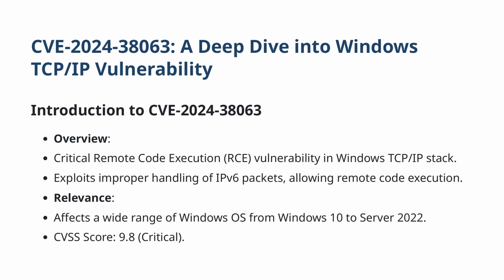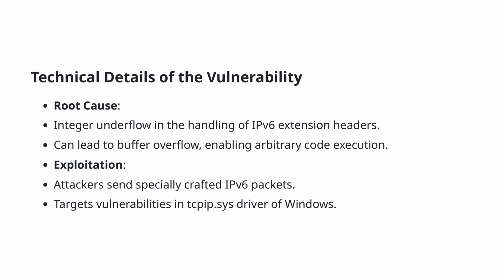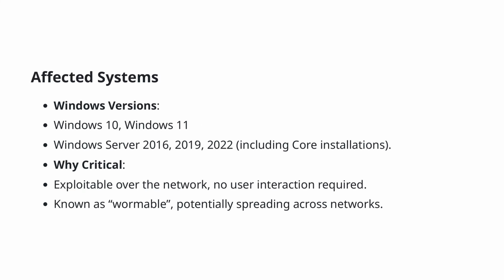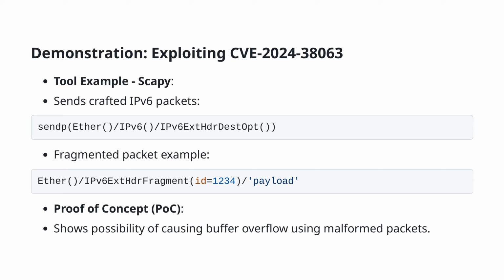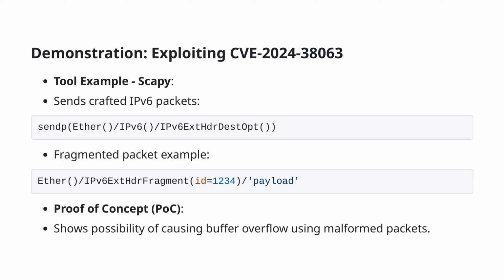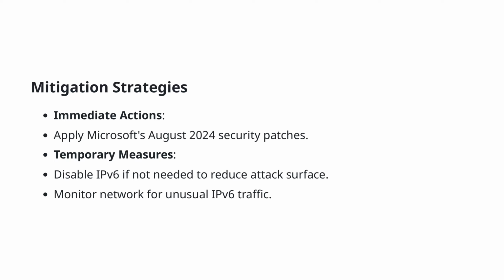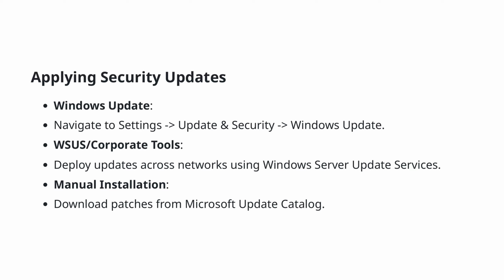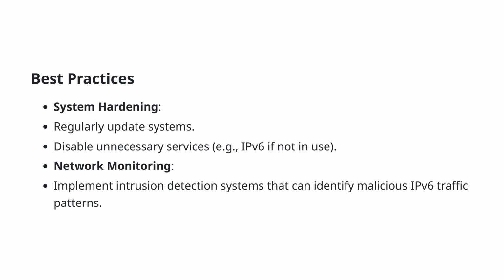CVE-2024-38063: Understanding Critical Vulnerabilities in Windows TCP/IP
In this comprehensive video, SecuriTechIn dives deep into CVE-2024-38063, a critical vulnerability in the Windows TCP/IP stack that could allow remote code execution (RCE) via IPv6. Rated 9.8 (Critical) on the CVSS scale, this vulnerability affects all Windows versions with IPv6 enabled, including Windows 10, 11, Server 2016, 2019, and 2022.

The video covers:
An overview of CVE-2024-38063 and its impact on Windows systems.
A technical explanation of how improper IPv6 packet handling leads to a buffer overflow.
Exploitation vectors used by attackers to compromise systems remotely.
Recommended mitigation strategies, including immediate patching, disabling IPv6, and network monitoring.
Step-by-step commands for temporary fixes and patch status verification.
Discussion on publicly available Proof of Concept (PoC) exploits and best practices for hardening your network.
Stay ahead of the curve in cybersecurity by understanding how to defend against TCP/IP stack vulnerabilities. Don't forget to check the references for further reading and hands-on resources.